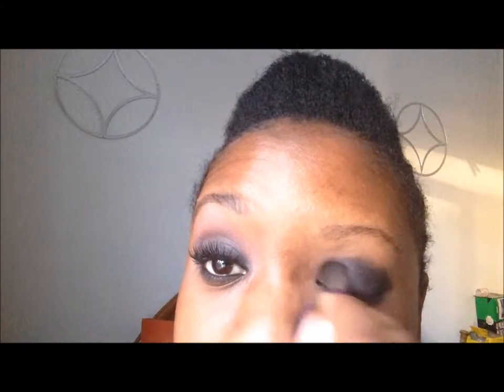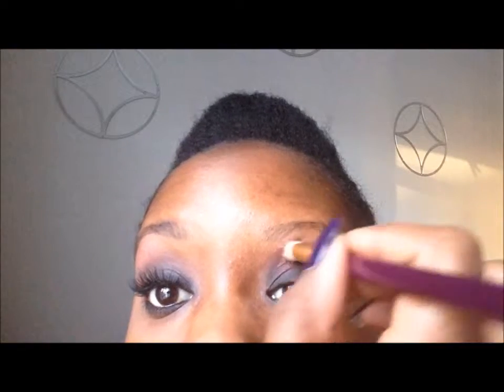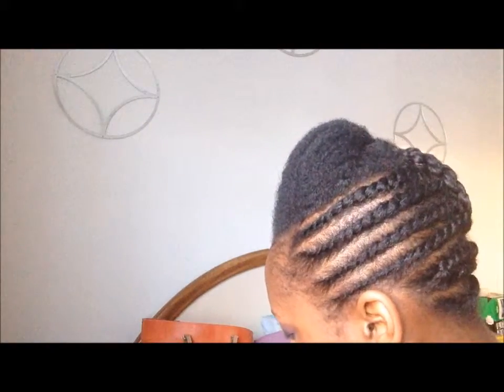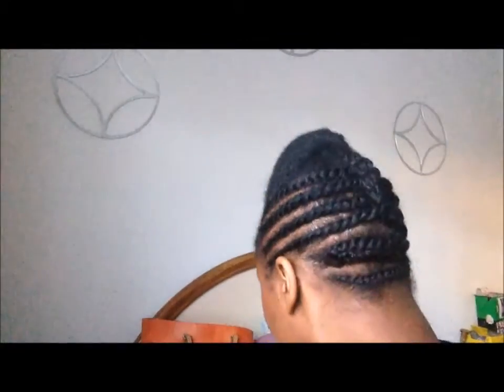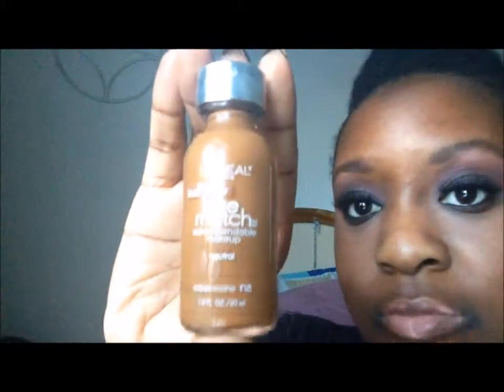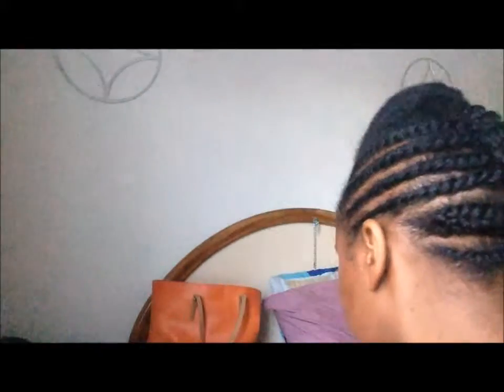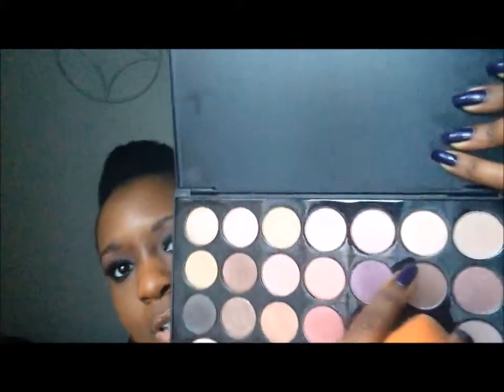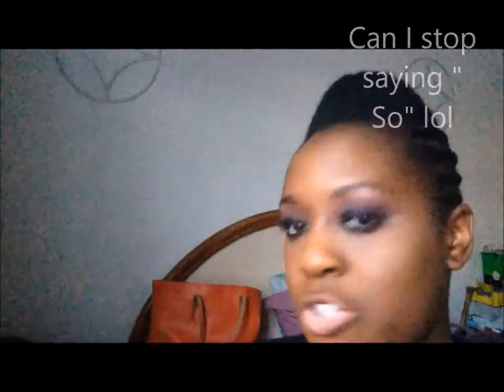Valentine's Day makeup look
Hi !!
I decided to make another Valentine's Day makeup look. This look is a combination of black, pink and purple. Very easy and beautiful!

Product used:
-NYX full converage concealer
-Bhcosmetics 26 color eyeshadow & blush palette
-Lashes from Ebay
-Nivea men after shave balm
- L' Oréal Paris True Match foundation in Cappuccino
- Real techniques makeup sponge
-NYC Loose face powder
-Jessup brushes
-Lip pencil from M.A.C in Cranberry ( S. Osbourne )

Thumbs up!!!
Sub!!!